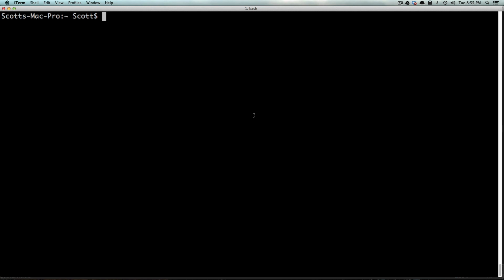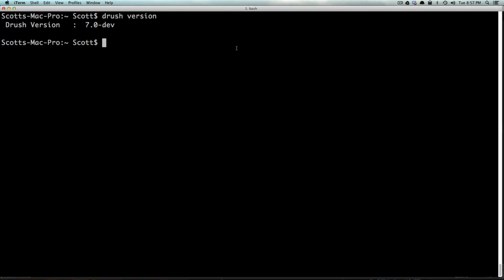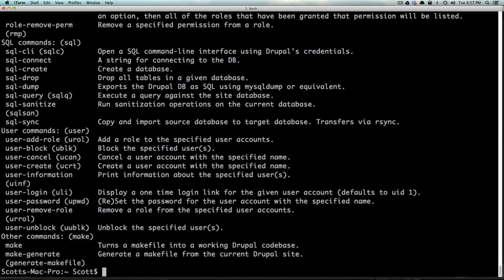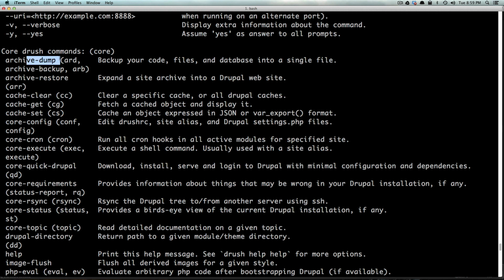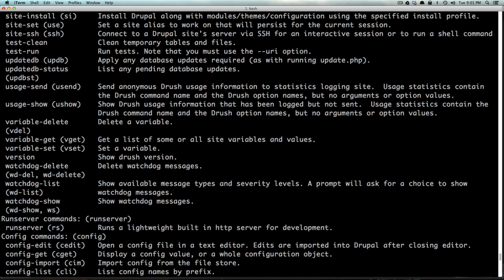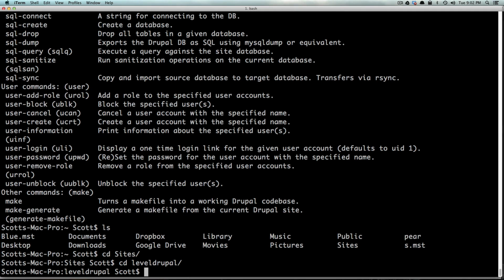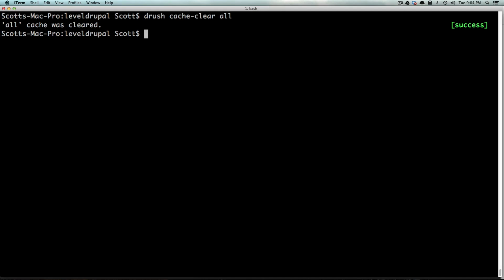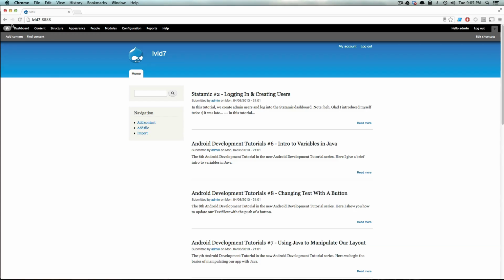Drupal 7 Tutorials #68 - Clearing Drupal's Cache With Drush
This tutorial gives you a brief overview of what Drush can accomplish.

drush cc all